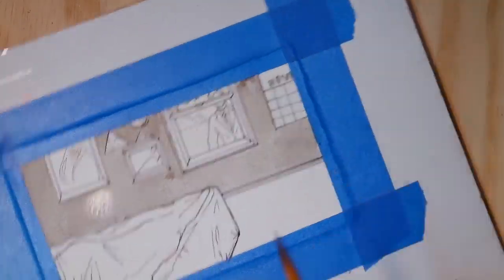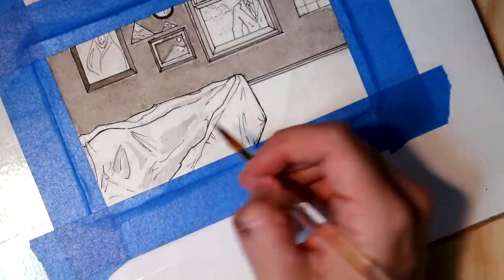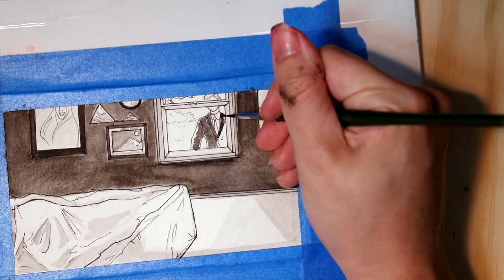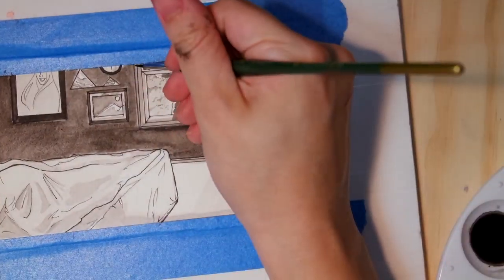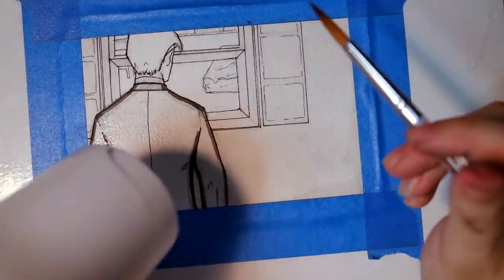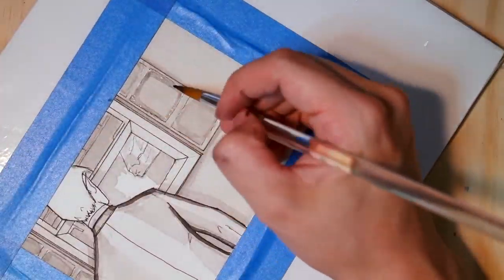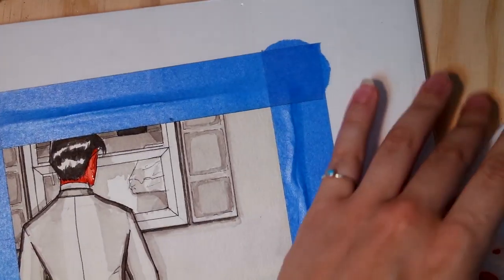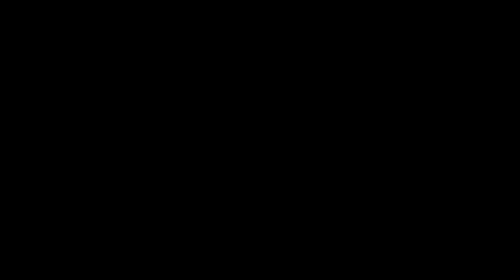A Short Story Series and A Convenient Life Hack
Day 18/30

And we're back! I'm sorry for my absence. I'm starting a small short story series that I think will go perfectly with the ink wash theme for the next few days.

The Process:

In today's video I used, Talons famous "Drawing Ink" to give depth to these two tiny pieces from the same story. For the red skin of the man I used the "Grumbacher Premium Opaque Watercolors". And water...That's it! This is the purpose of focusing on ink washes. It's really challenging to paint a compelling scene and bring it to life with black and white. But it's a really special and exceptionally beautiful technique! And frankly, I want to be a bad ass at it by the time inktober comes around this year!

I also used a no. 6, 4, and 0 round brush.

The Inspiration:

I will be talking more about this when I finish this series, I want to keep you all guessing for now. It's fun for me. My partner kept trying to figure out what these two pieces had to do with each other, and it was funny because he couldn't guess! It will make sense by the end of the series though. So keep hope!

"She stirred in her sleep and turned over, blissfully unaware of everything, as she dreamed in red.

He walked up to her window, the same window he walked up to every night for what felt like eternity. He watched her sleep."

Brand New Content Tomorrow! Also, I will have my website up by Wednesday, so be on the look out for that!

This is linked to my personal Instagram as well. So yes...there are some selfies.